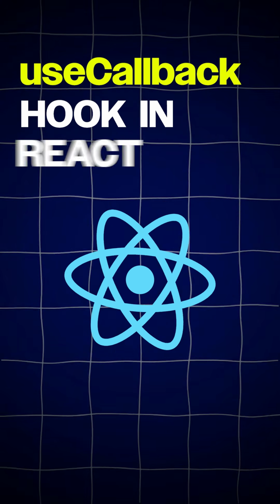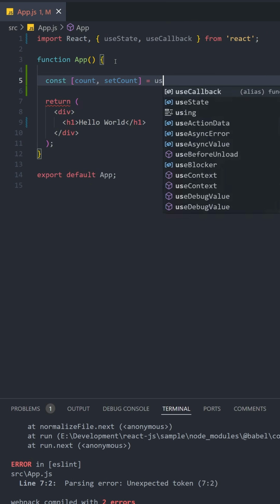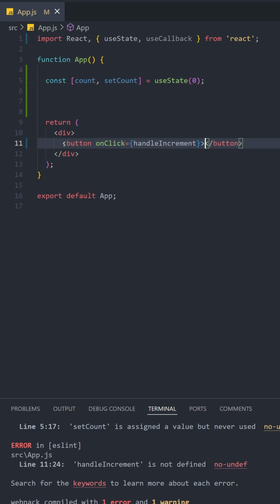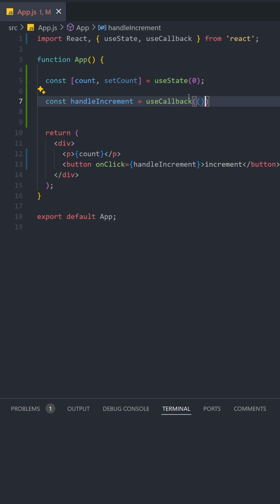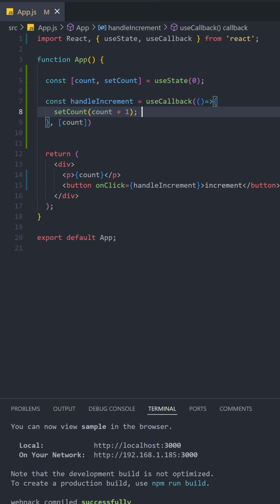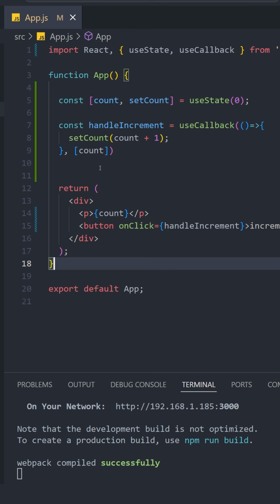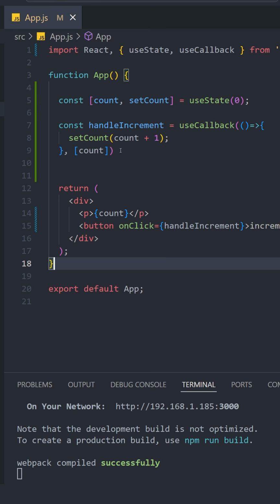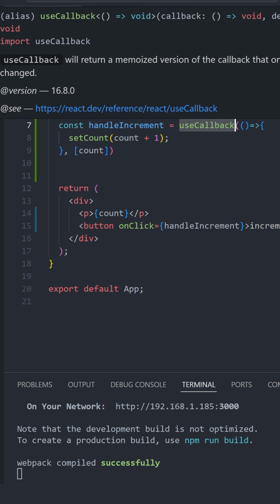✅ useCallback hook in react 🔥